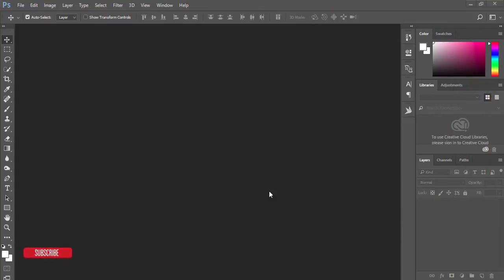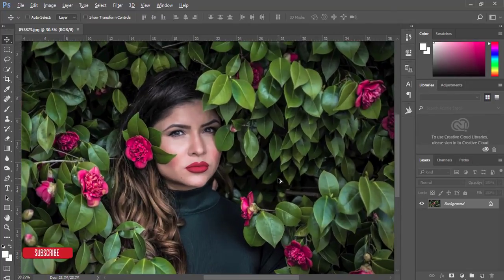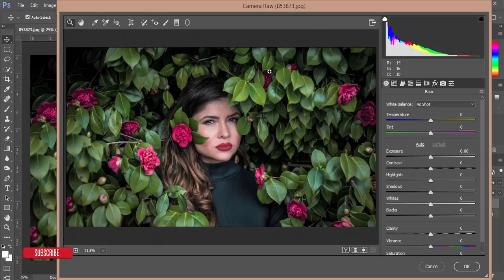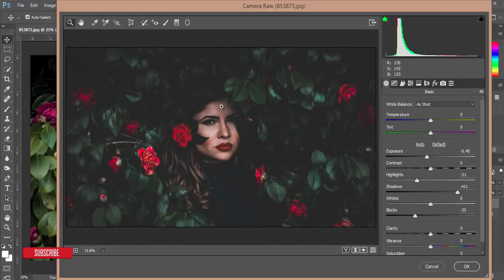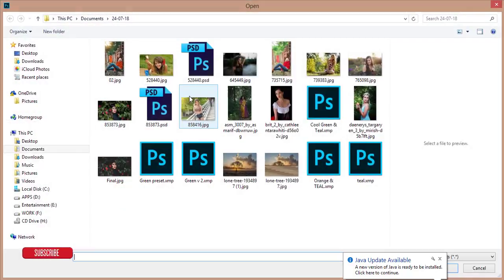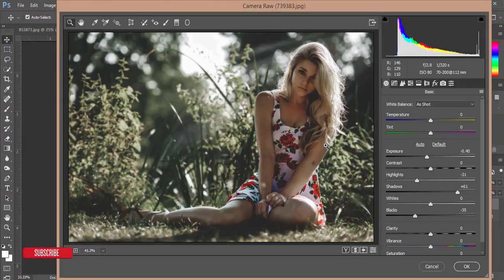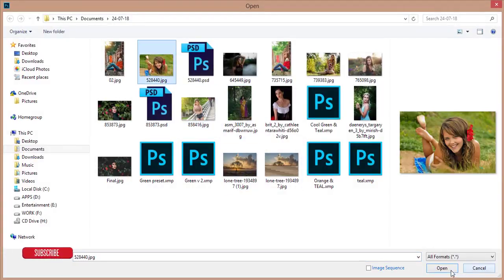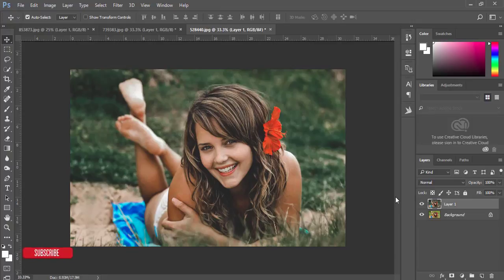Matt Green CAMERA Raw Preset | Grab it Free !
Hi Everyone i am gonna show you a new thing today. Matt Green CAMERA Raw Preset | Grab it Free !